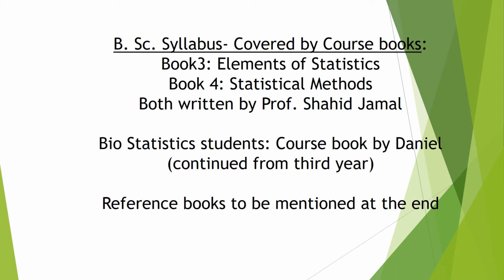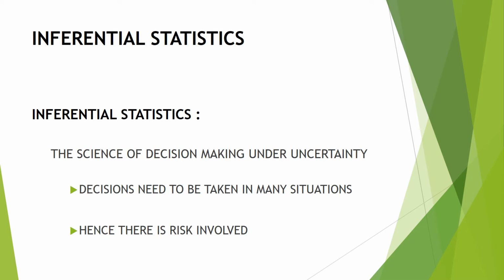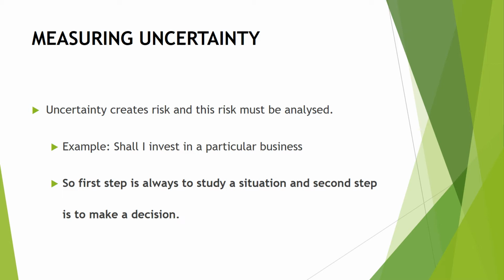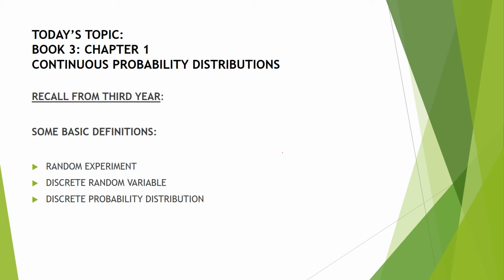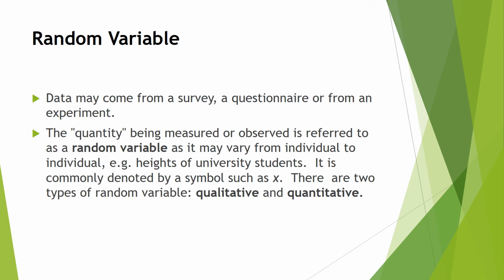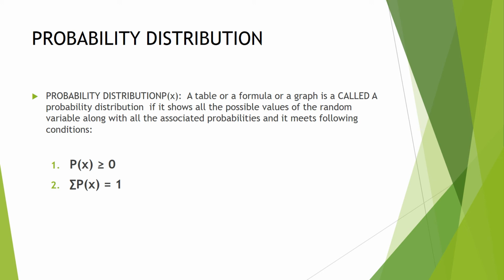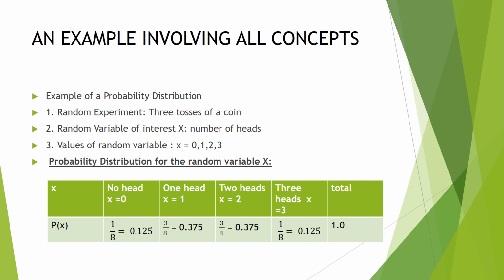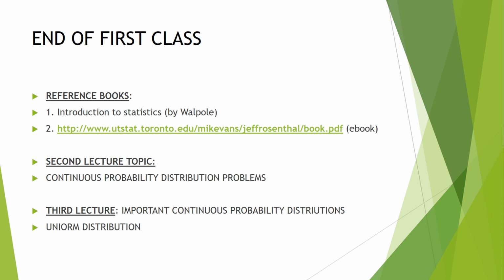BSc II Statistics Bio-statistics, Introduction to Continuous Probability Distributions Naheed Saleh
BSc II Statistics & Biostatistics students.
Topic: Introduction to Continuous Probability Distributions
NAME: Naheed Saleh
DESIGNATION:   Assistant Professor
QUALIFICATION:   M.Sc. Statistics
PLACE OF POSTING:   G.C.W. Shahra e Liaquat College
CLASS:   BSc. Final year
SUBJECT:   Statistics and BioStatistics
CHAPTER NO:   1, Book 3
TOPIC:   Continuous Probability Distributions